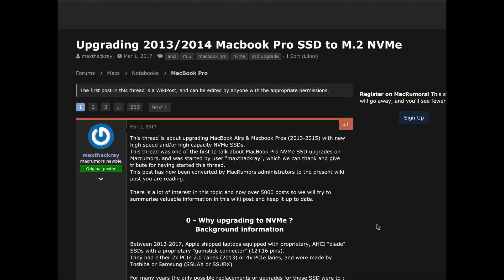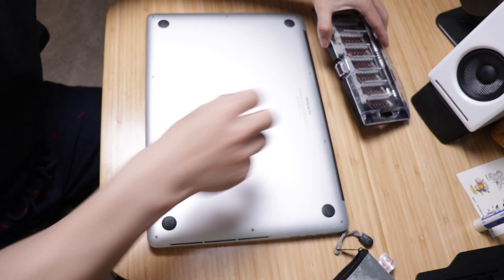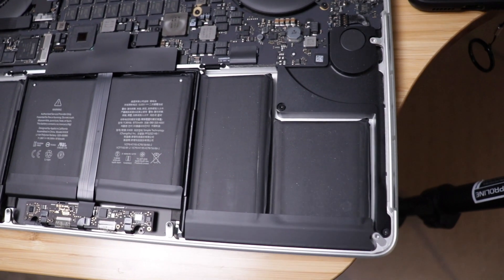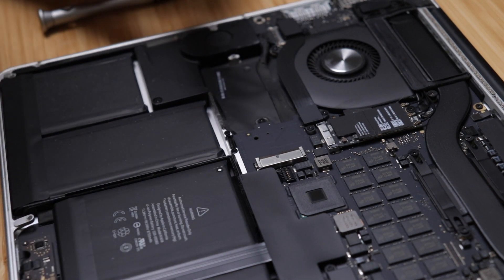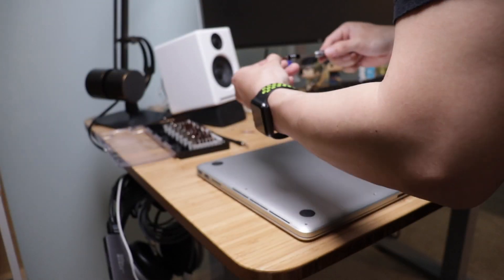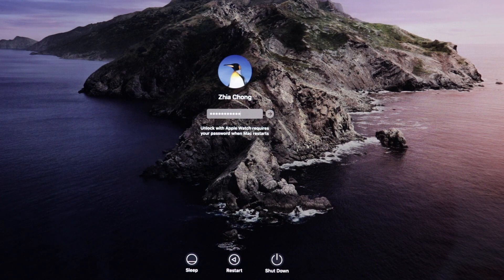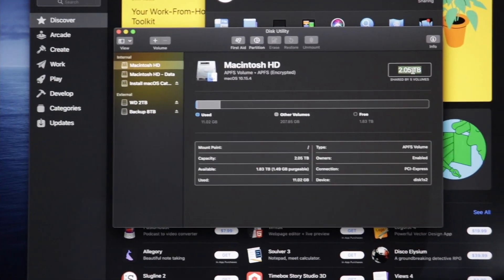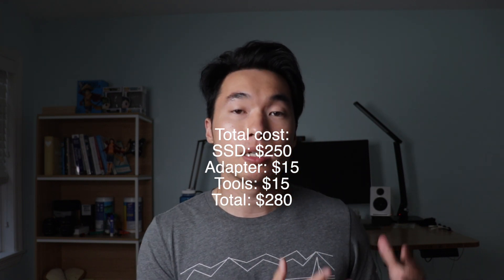2015 15" Macbook Pro 2TB NVME M.2 SSD Upgrade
How to upgrade your 2015 Macbook Pro for cheap that will last you years to come.

💻 Tools Used:
2015 15" MBP
How to upgrade to NVME SSD:
2TB SSD I recommend
Macbook pro toolkit

🎥Gear used:
Logitech HD Pro Webcam
RODE VideoMic
Lapel Mic
Canon SL2
Canon 17-40mm F4